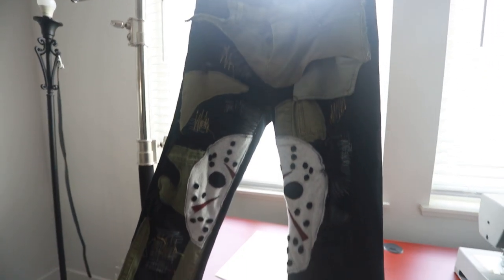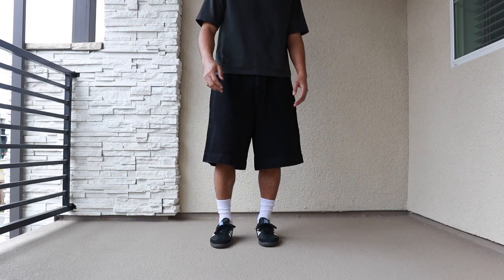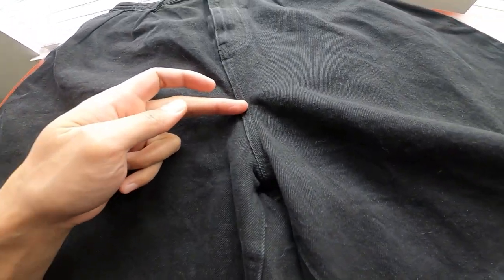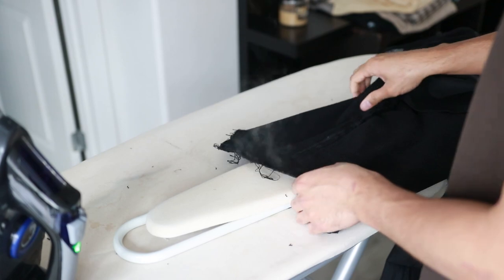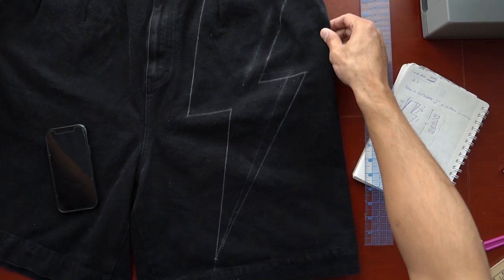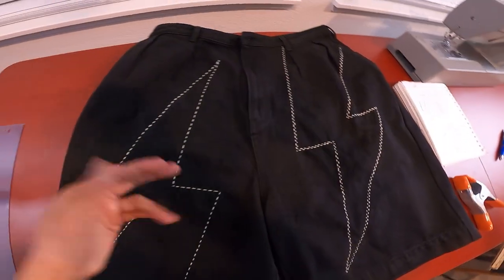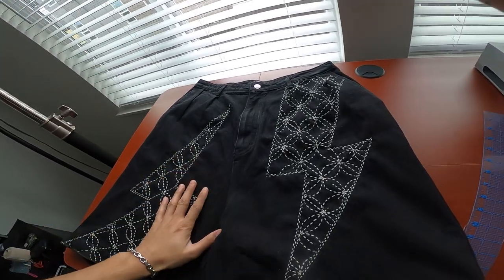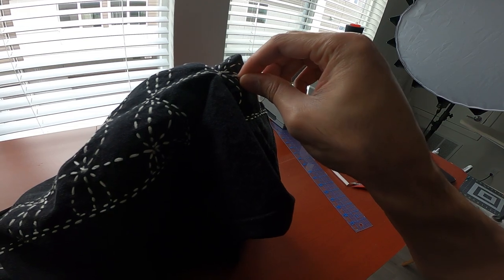DIY | Custom KAPITAL Thunder Sashiko Shorts | JULIUS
Buy my DIYs here!

👇🏼 For anything DIY or Streetwear related or y'all just wanna chill 👇🏼

► Rotary Tool (For Distressing!)
► Sewing Clips
► Sewing Machine
► Cricut Explore Air 2 (for Stencils!)
► Thick Paper for Stencils
► Hand Sewing needles
► Hand Sewing Thread (Natural)
► Hand Sewing Thread (Black)
► Lighting Dome